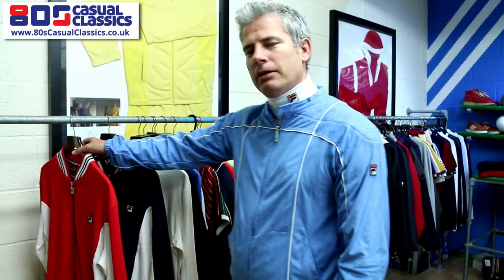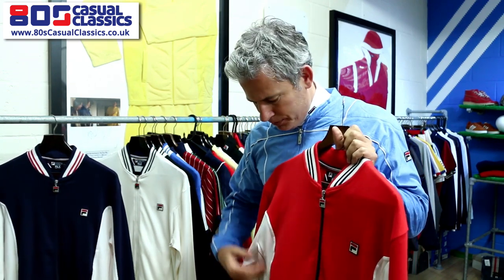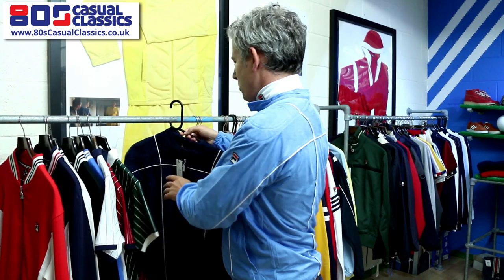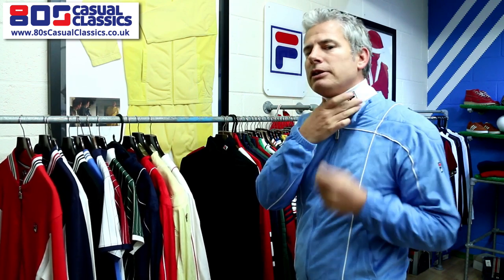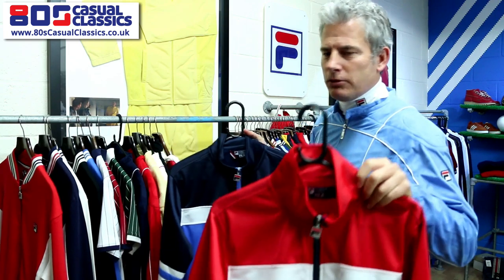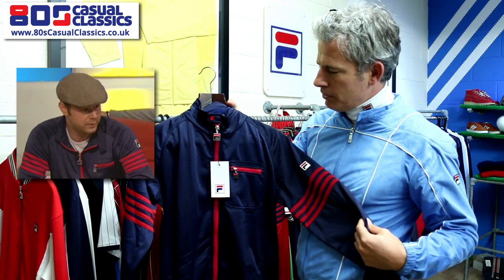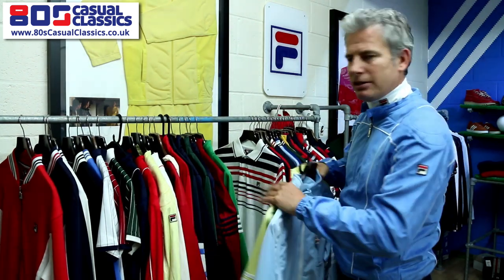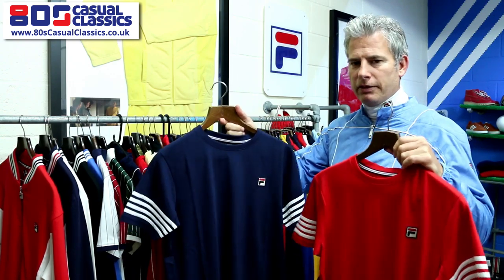Fila Classics from 80s Casual Classics with Neil Primett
Neil discusses key, classic Fila Vintage including the Mk1 Settanta BJ Matchday Track Top, Mk1 Polo Shirt, 4 Stripe Track Tops and many more.